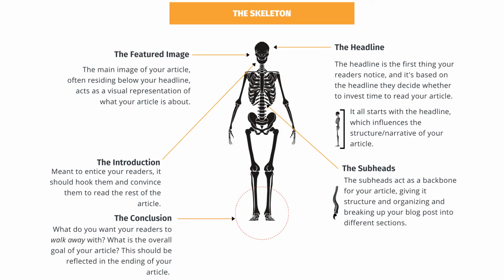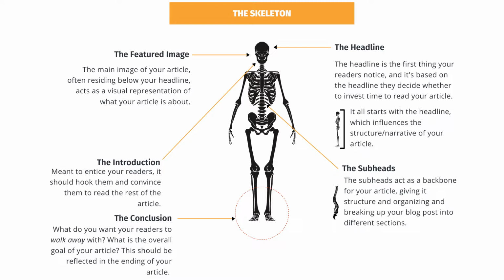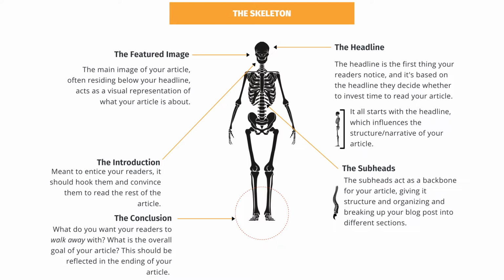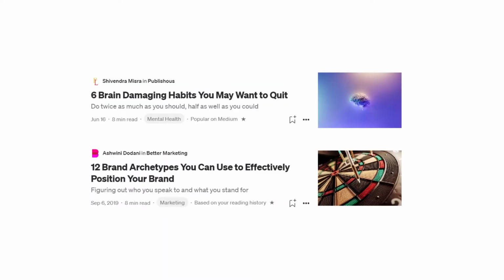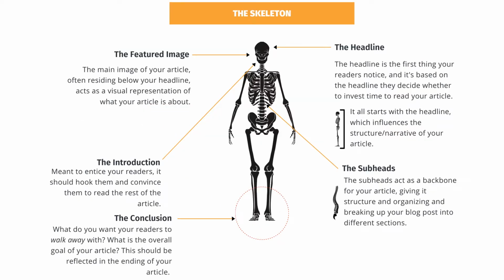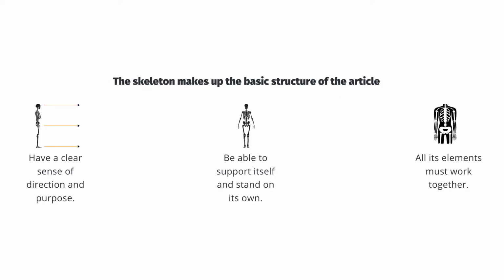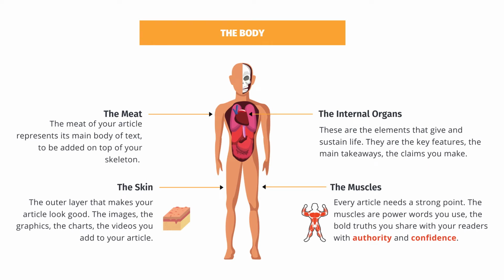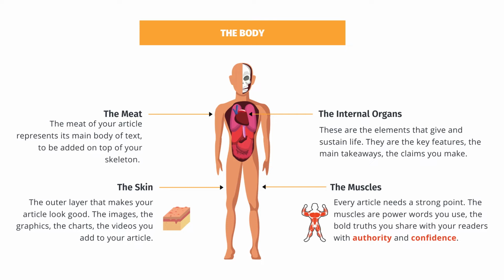The Anatomy of a Perfect Blog Post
The human body is a wonderfully complex mechanism, complete with gauges, systems, and a support structure.

It is, in fact, so brilliant in its execution, that we can learn and use some of the same principles to write the perfect blog post.